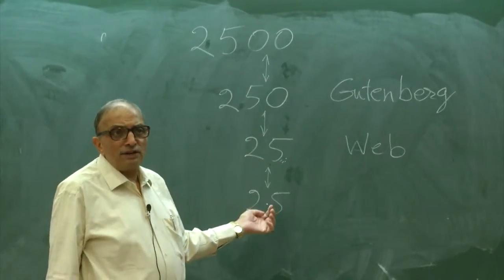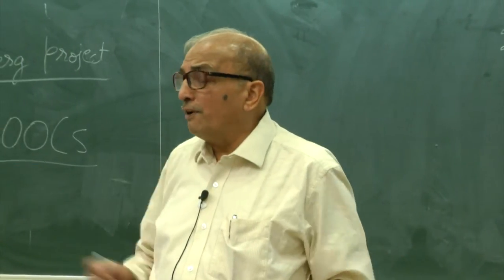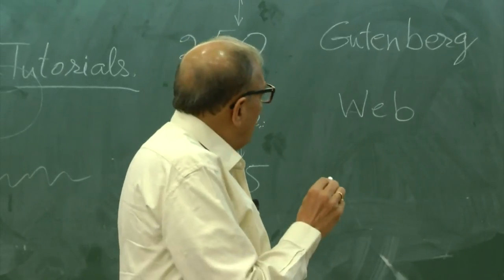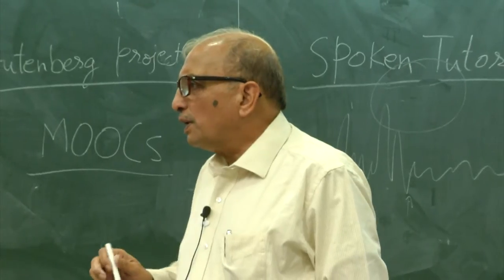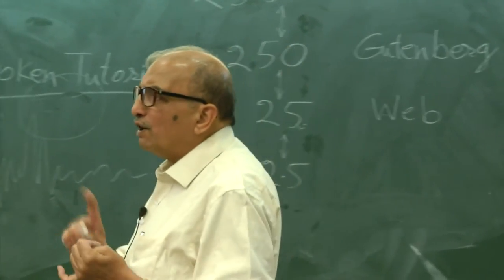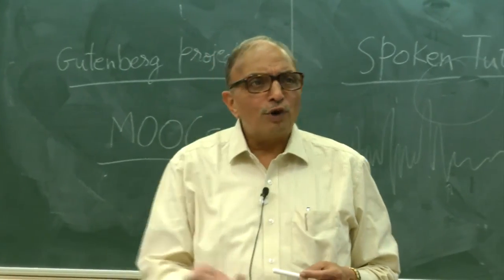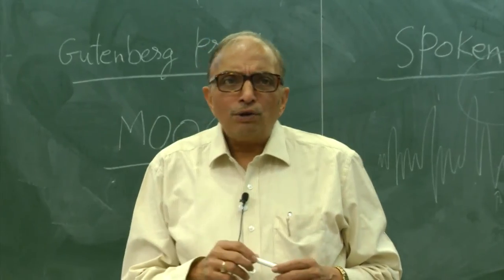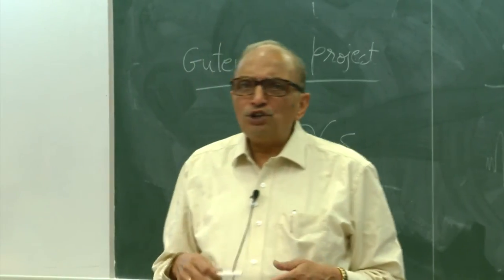L19 HS699 2014